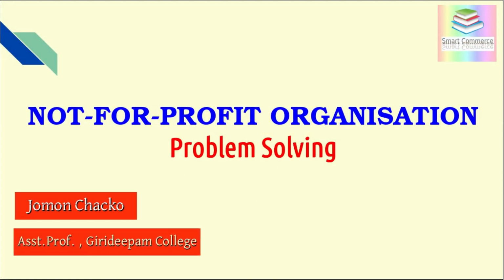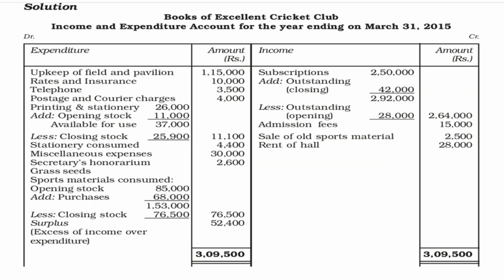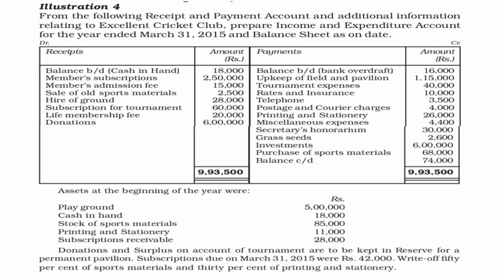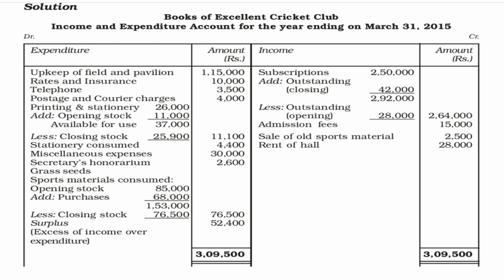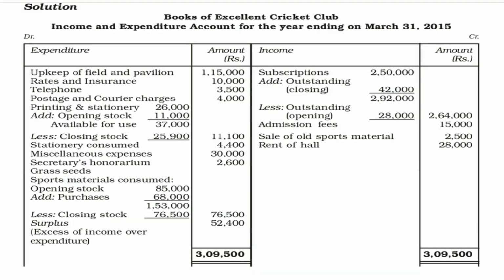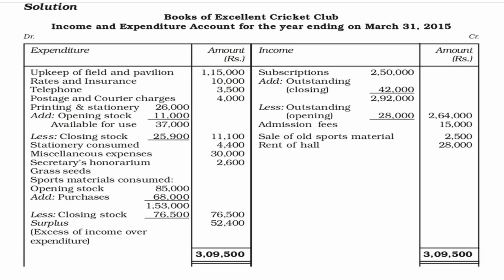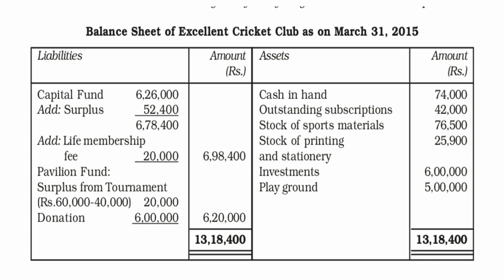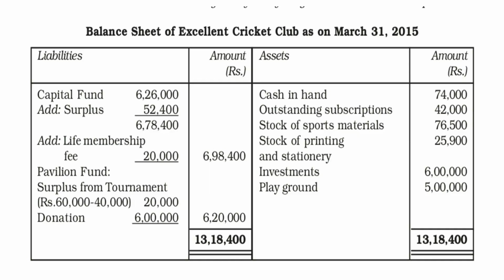CLASS 12 Accounting for not-for-profit organization Problem Solving : Episode 6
Topics Covered : Problem Solving
By   Jomon Chacko M.Com. ( Finance ) , M.Com. ( Marketing ) , M.Phil.
       Asst.Professor
       Girideepam College